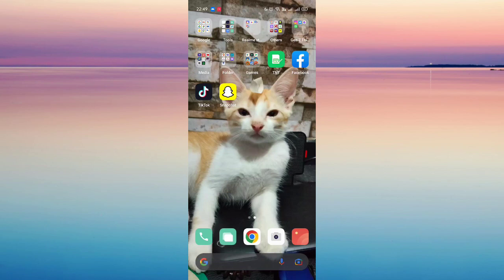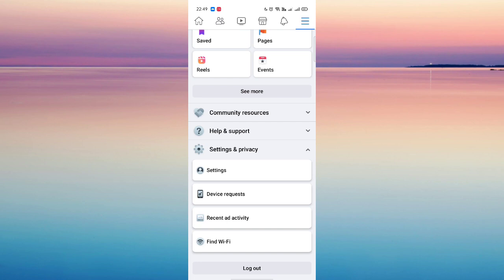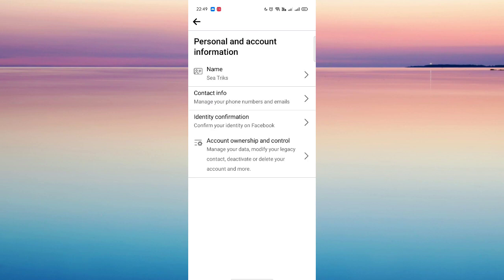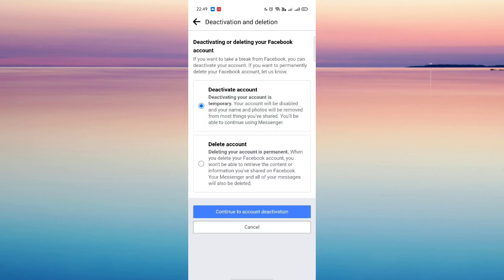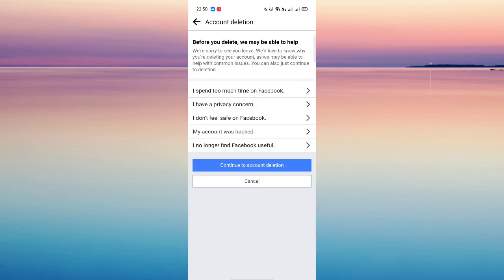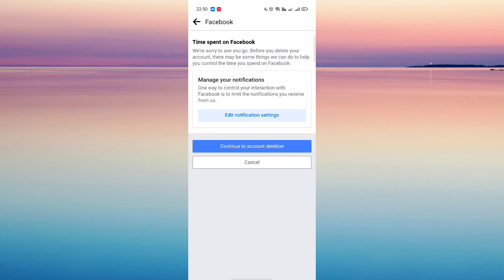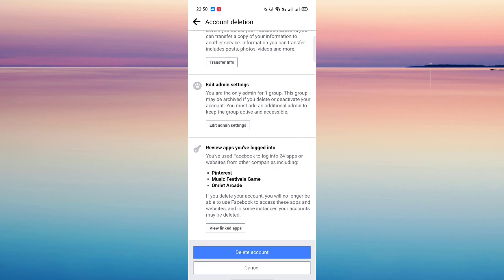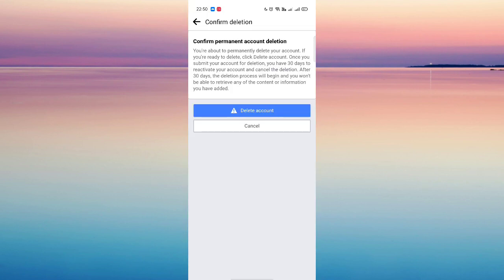How To Delete Facebook Account - New update 2023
Find out how easy it is to delete your Facebook account with this step by step tutorial.